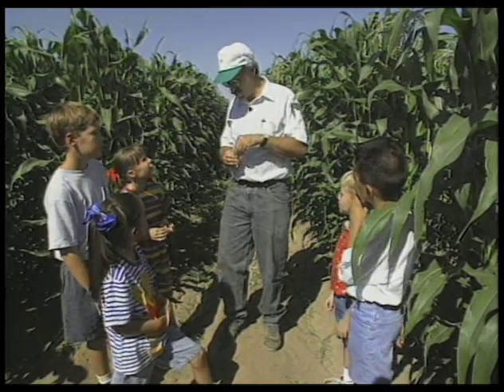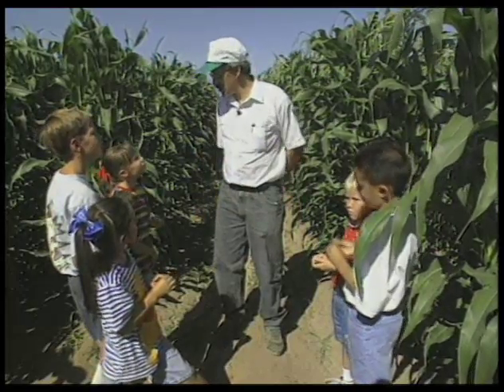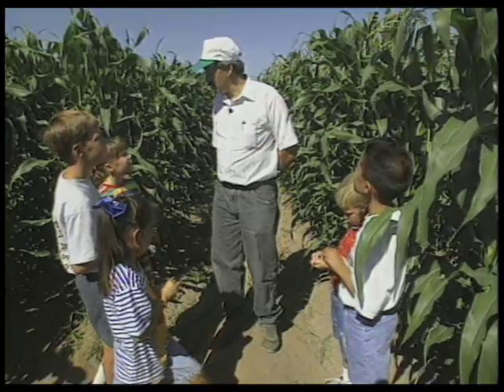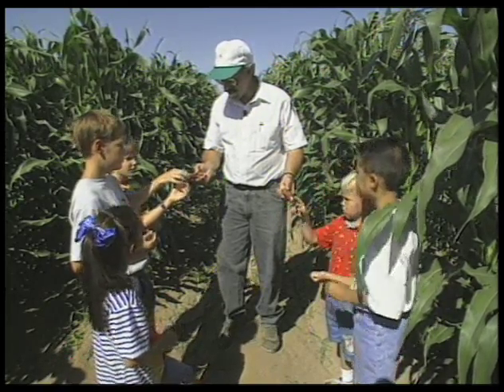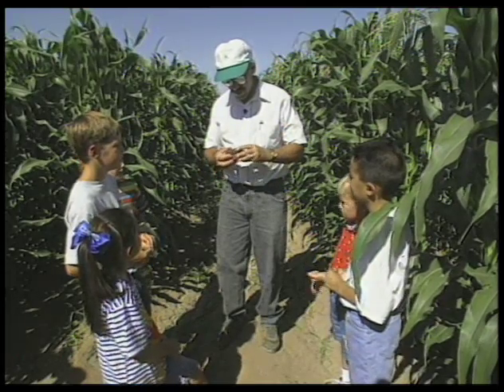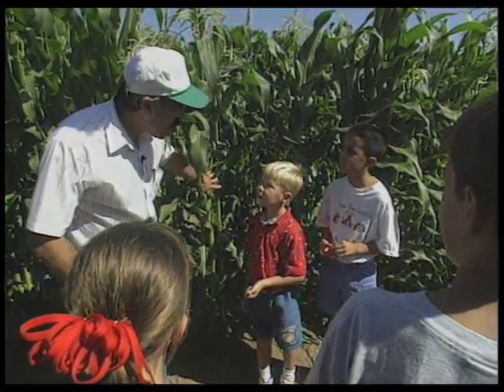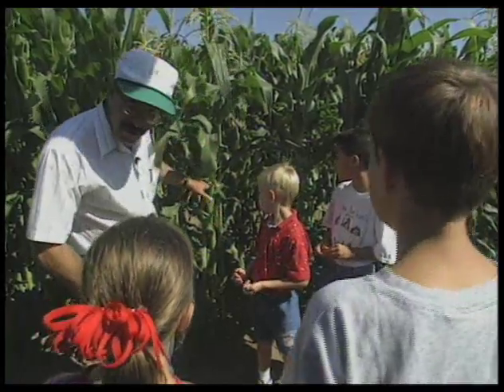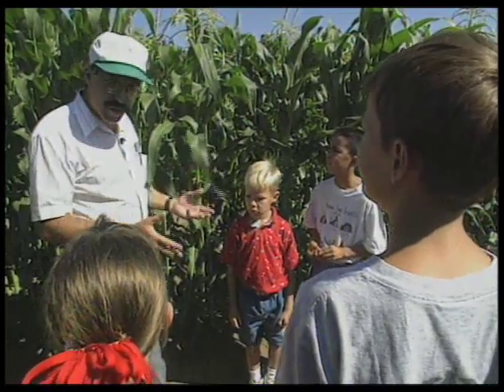Crazy About Corn - Cornfield Classroom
This "Crazy About Corn" video is intended to be used as a supplement to classroom activities that teach students about the role of corn in the early history of our country, the impact it has had on our culture and nutritional and economic value of corn in our modern society.